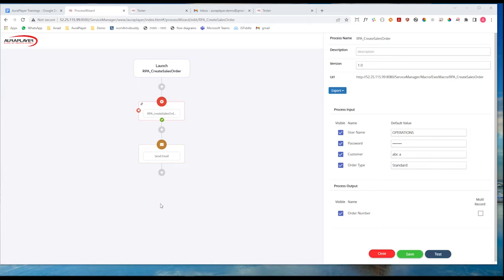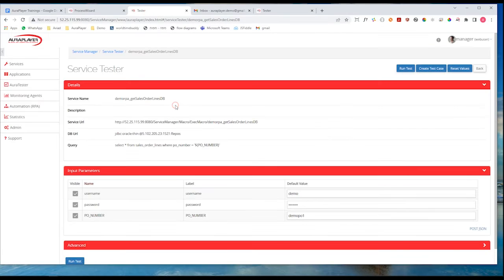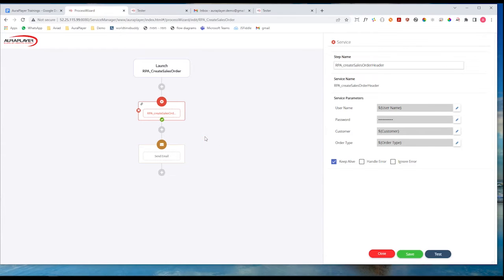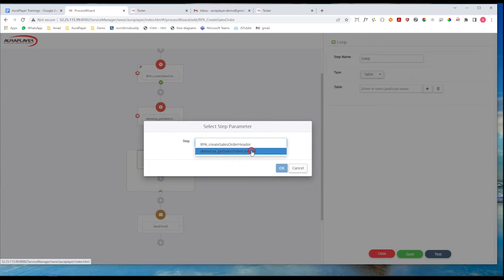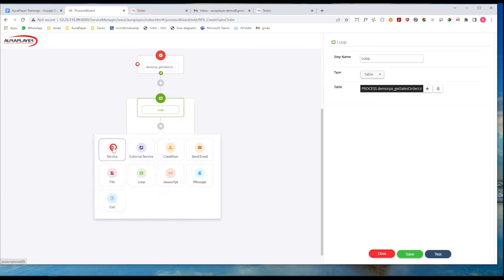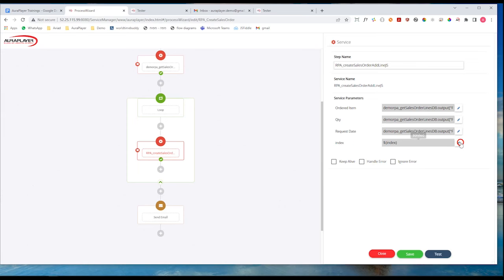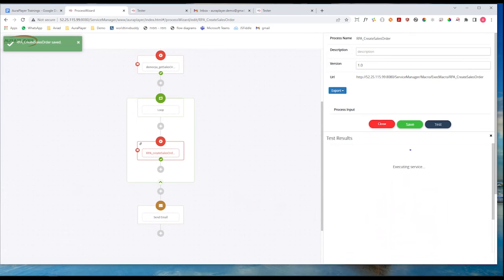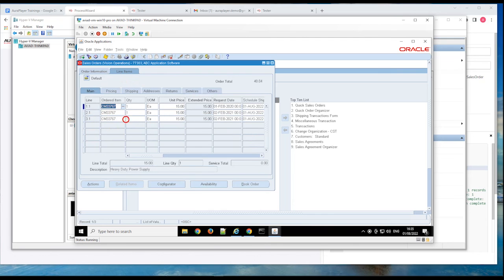Looping over DB Table Rows in an RPA